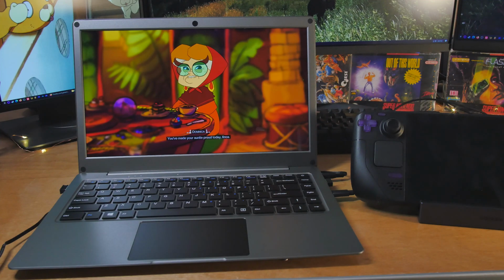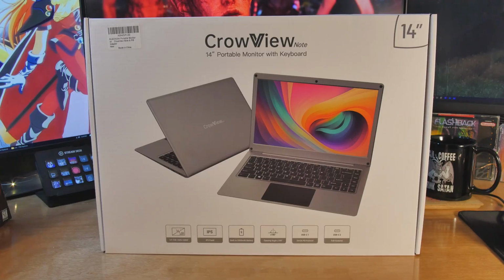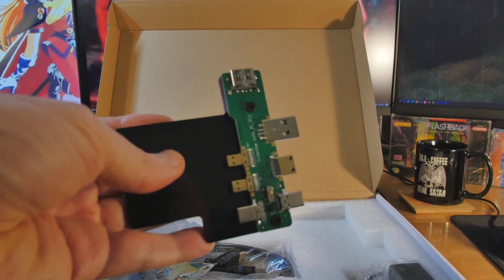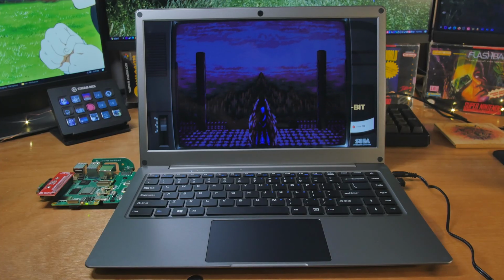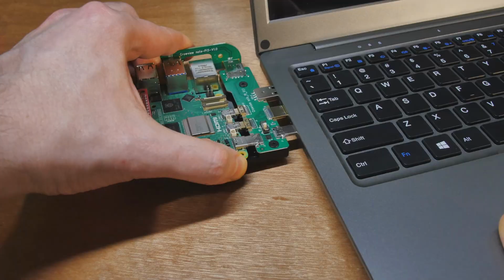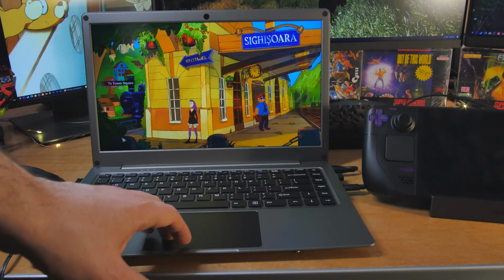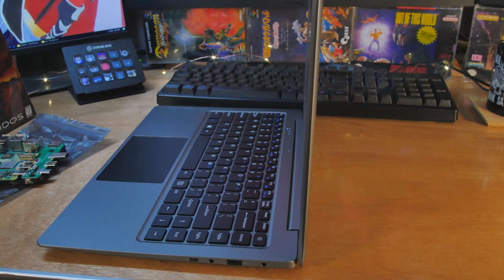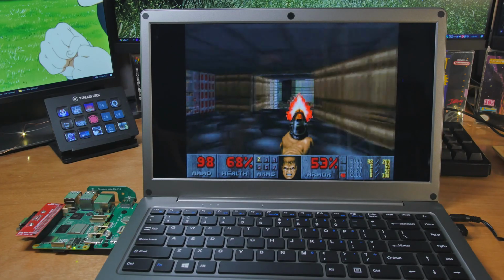This is NOT a Laptop. CrowView Note Portable Monitor & Keyboard (& Raspberry Pi 5)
Get great deals on Windows 11 CDKeys or buy Windows 10 Pro OEM keys

More deal info:
CrowView Note (ASIN: B0F21J5V58)

CrowView Note + Pi5 Adapter (B0DJ96HX4L)

CrowView Note + Pi5 Adapter + Jetson Nano Adapter (B0DJQBNRQ8)

This is not a laptop, and that has me excited. When tinkering with hobby boards, mini PCs, and such, I frequently need to hook up a monitor, mouse, and kb... so I find myself juggling stuff around, dropping the mouse, trying to find space for a keyboard, and it can be a mess. This allows me to simply plug in the Raspberry Pi or my mini PC and that's it... it just werks. It also have a built-in 500mAh battery, so you don't even need to plug it in when working with a hobby board

Watch the video for examples.

Specs:
💻 14" IPS Display — 1920×1080 resolution, 178° viewing angle, 100% sRGB
⌨️ Keyboard & Touchpad — smooth and responsive
🔄 180° Hinge — full lay-flat design
🔋 5000 mAh Battery — long-lasting power
🔊 Dual Speakers — clear stereo sound
You can get it with a Raspberry Pi 5, or just the unit.